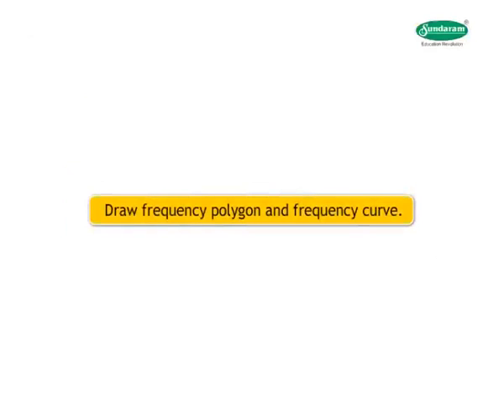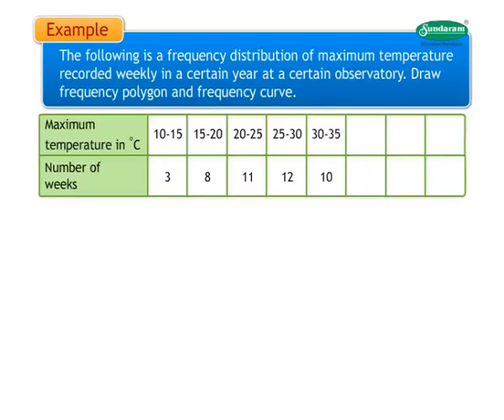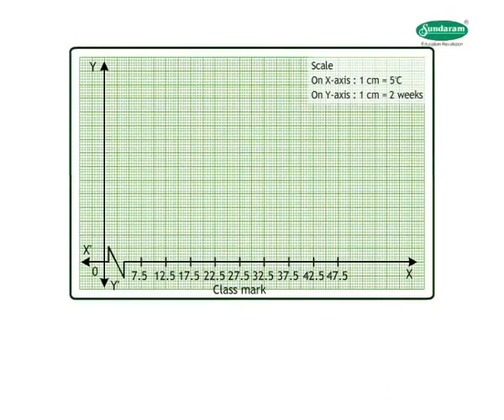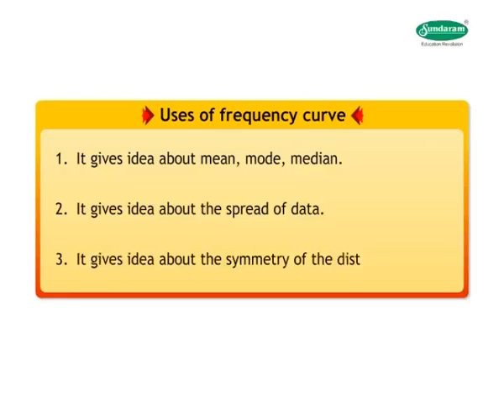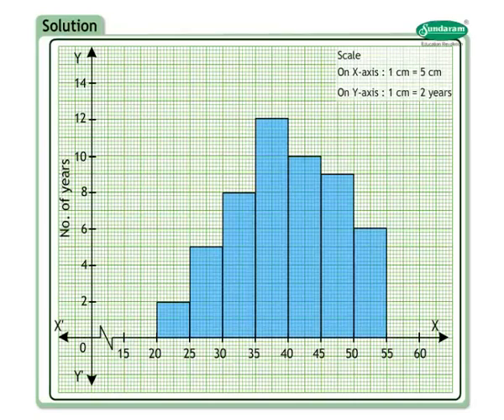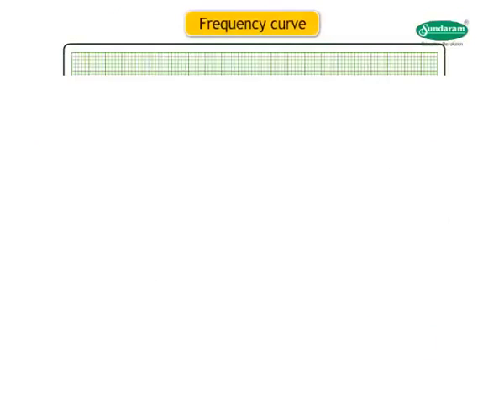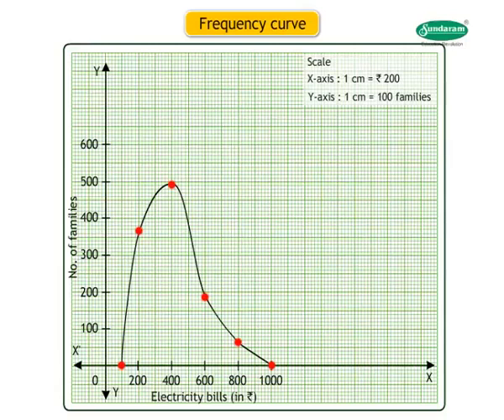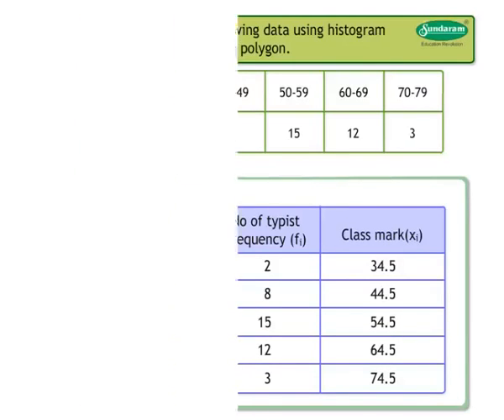Frequency Polygon and Frequency curve(Statistics) : SundaramEclass Algerbra concepts (9-10 grade)